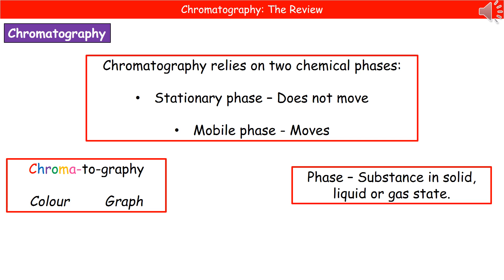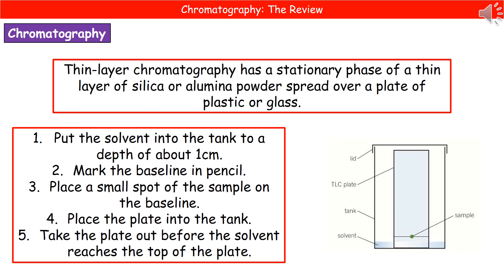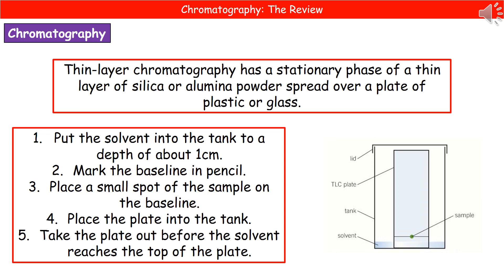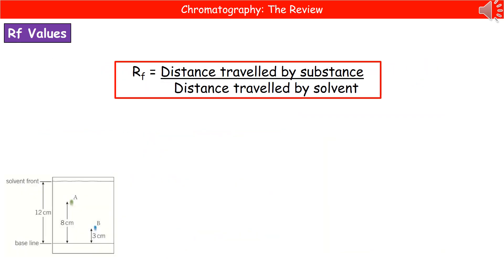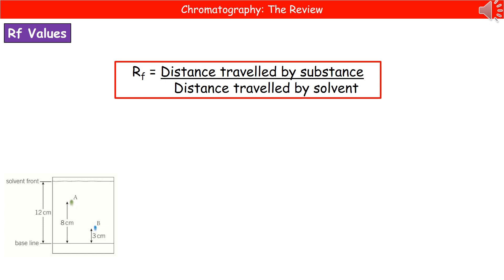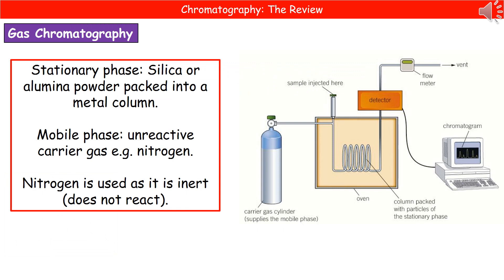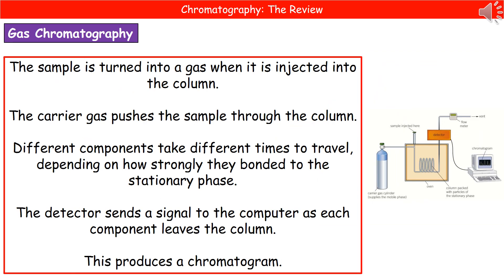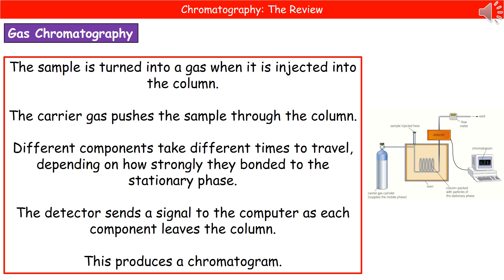OCR Gateway A C2.1.6 Chromatography Summary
OCR Gateway A Chemistry and Combined Science revision summary on C2.1.6 – Chromatography for the higher and foundation tier.  This is for the OCR Gateway course with first examinations in 2018.